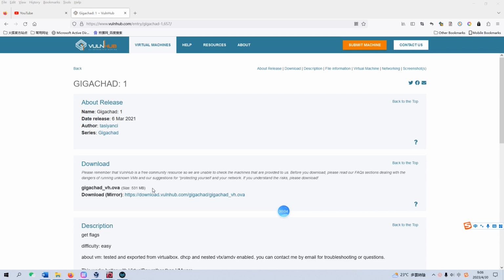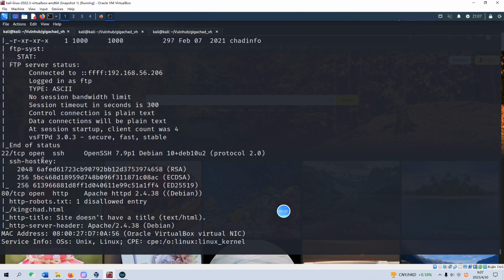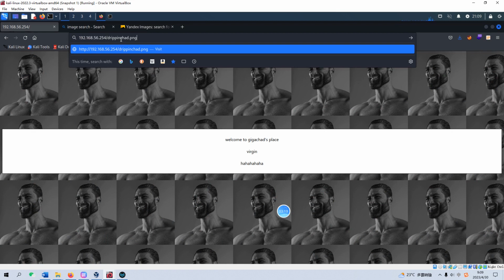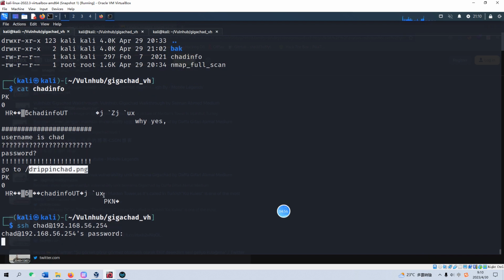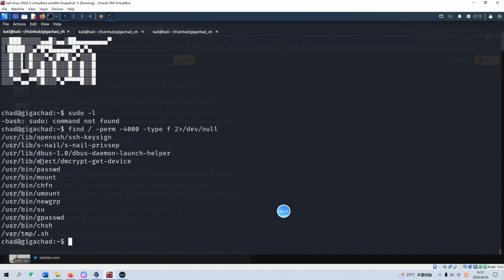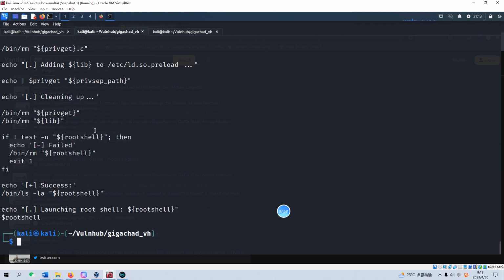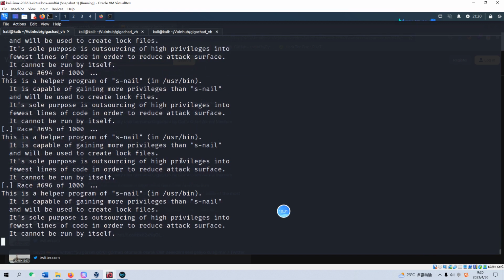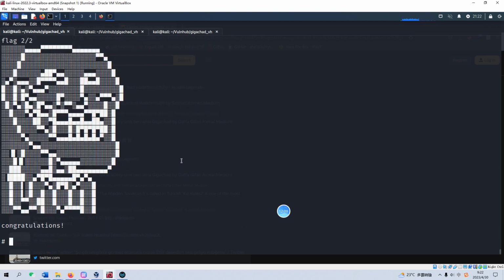Cyber Security | Ethical Hacking | Pentesting Lab | Vulnhub | Walkthrough | Gigachad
Virtual Machine Name:  Gigachad: 1